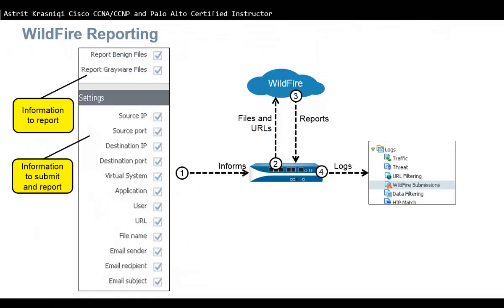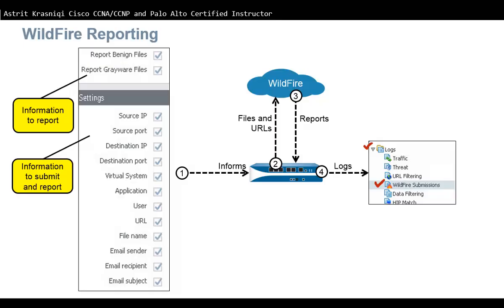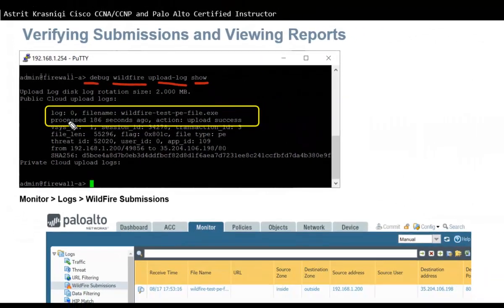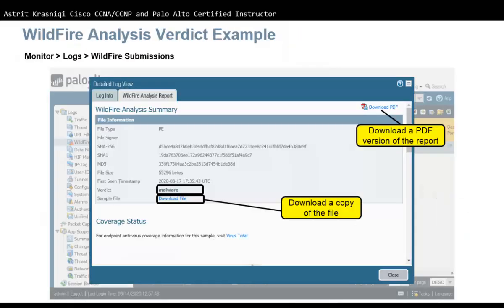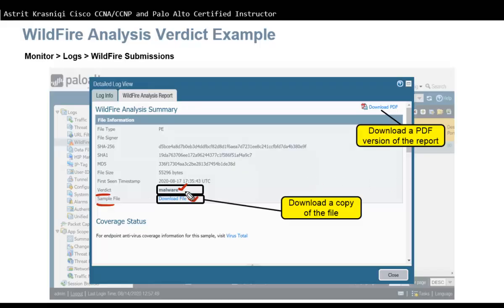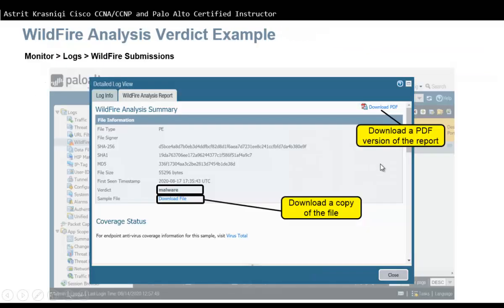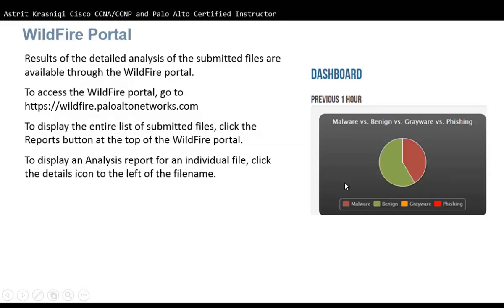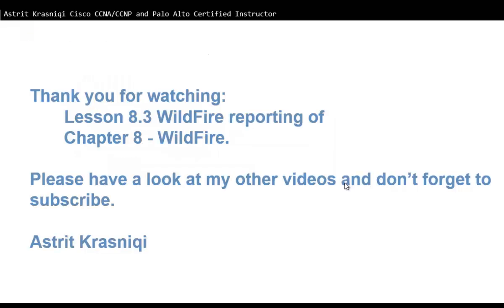8.3 | WildFire Reporting (PAN-OS) | Submissions Log + Reports + Portal (EDU-210)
Lesson 8.3 (EDU-210 style): In this video we focus on WildFire reporting in Palo Alto PAN-OS. You’ll learn what is logged in the WildFire Submissions log, how to open the detailed Analysis Report, how to download the PDF report, and how to use the WildFire portal to view all submitted files and reports.

What you’ll learn:
 * Where to check submissions: Monitor tab, Logs, WildFire Submissions
 * Verify upload success using CLI: debug wildfire upload-log show (look for “upload success”)
 * Open the detailed log view and view the WildFire Analysis Report tab
 * Download a PDF version of the analysis report
 * Report an incorrect verdict from the web interface (Select Incorrect Verdict)
 * WildFire portal basics: go to wildfire.paloaltonetworks.com, use Reports, and click the details icon to open an analysis report

Chapters (timestamps)
00:00 Intro
00:20 WildFire reporting flow (firewall ↔ WildFire ↔ logs)
00:55 Monitor, Logs, WildFire Submissions (where to check)
01:25 CLI verify upload success (debug wildfire upload-log show)
01:55 View Analysis Report + download PDF
02:25 Report incorrect verdict (web interface)
02:50 WildFire portal (Reports + details icon)
03:05 Summary + next lesson

Next lesson
8.4 Lab WildFire (next Friday)